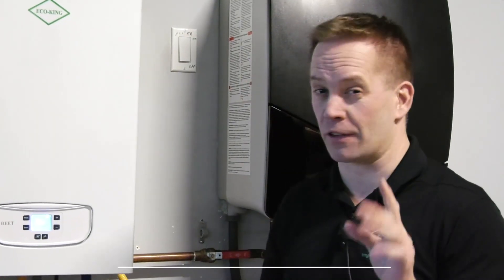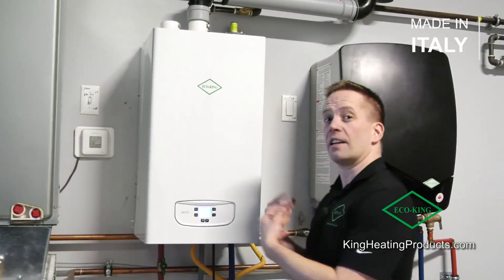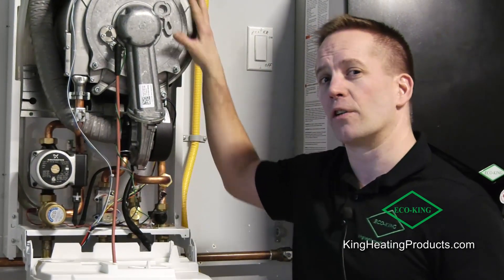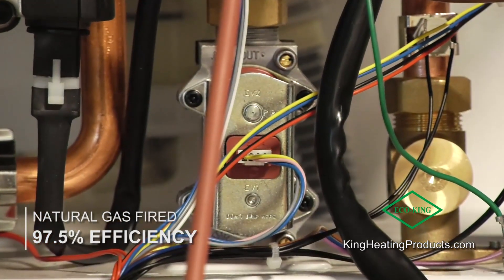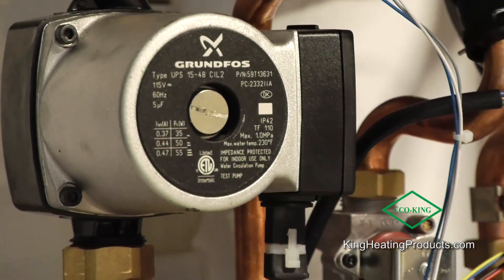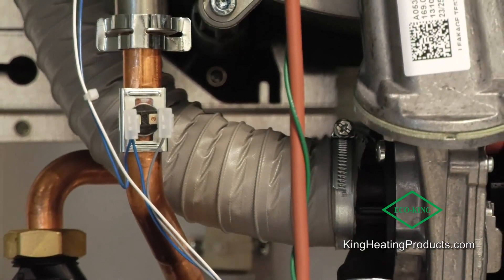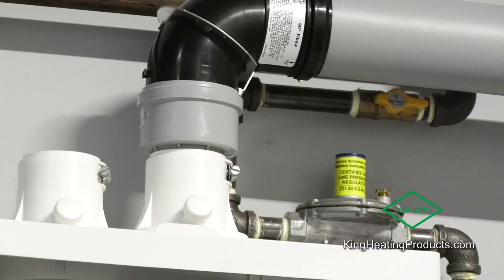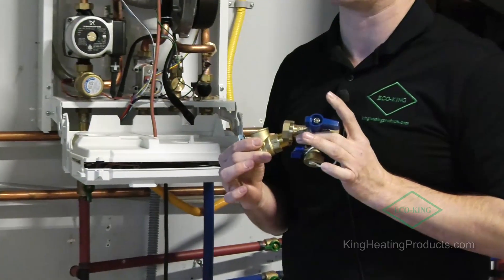Eco-King HEET 199 Tankless Water Heater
Eco-King Heet 199 boasts 97.5% efficiency, with a unique single pass stainless-steel heat exchanger. The exchanger has wide passageways for durability, superior water heating and corrosion resistance. The HEET has an easy-to-use control that spans the entire Eco-King product family from residential to commercial.

COMBUSTION DESIGN
10:1 turndown ratio with electronically controlled continuous combustion monitoring for clean efficient combustion. All models are natural gas fired and field convertible to propane.

VENTING
Two vent connector with analyzer test ports. It is rated for combined vent lengths up to 150 ft

INCLUDED ITEMS
- Internal Grundfos pump ensures unparalleled temperature stability
- An internal water hammer absorber
- 150psi ASME rated pressure relief valve
- Set of ¾” isolation valve / flush kit for easy servicing in the future.